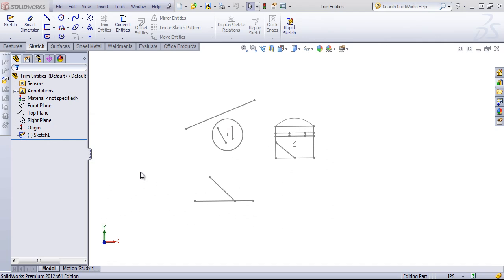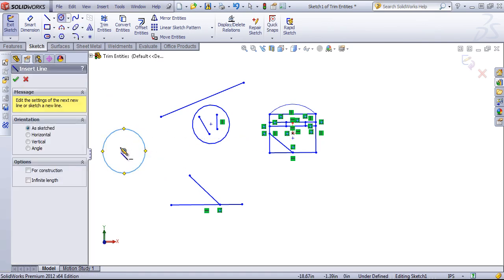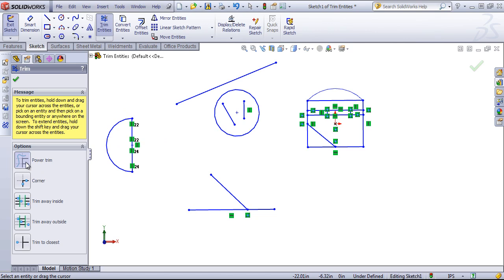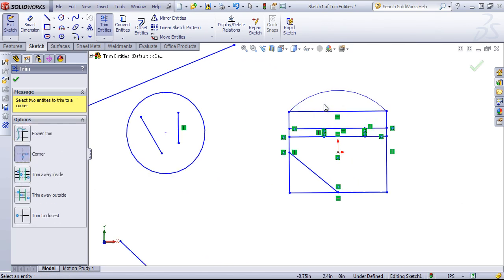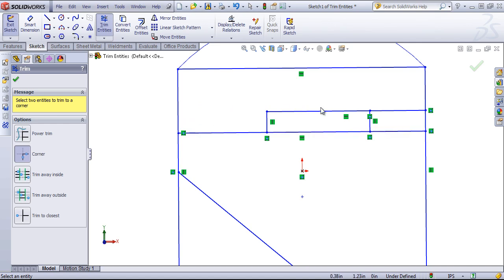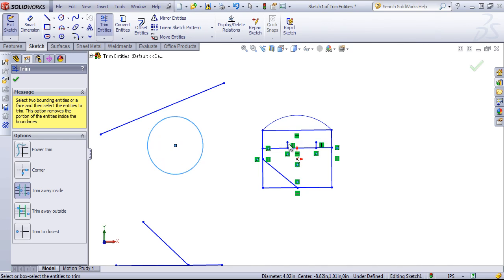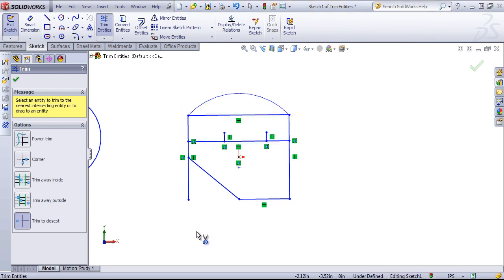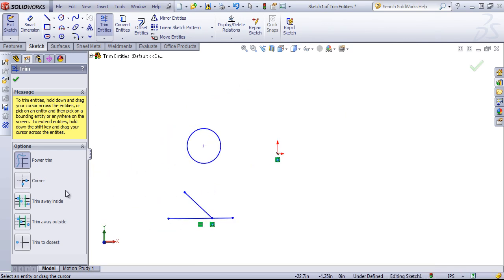SolidWorks Tutorial: Sketch Tools/Trim Entities by SolidWize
This beginner level online SolidWorks training video covers the Trim Entities sketch tool.

If you are ready to take your SolidWorks skills to the next level, join and access our entire library.